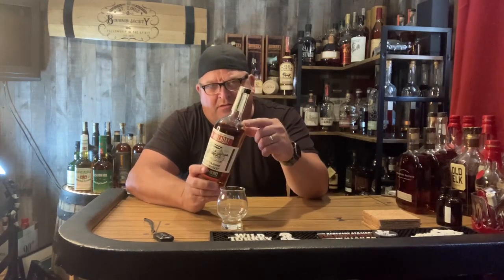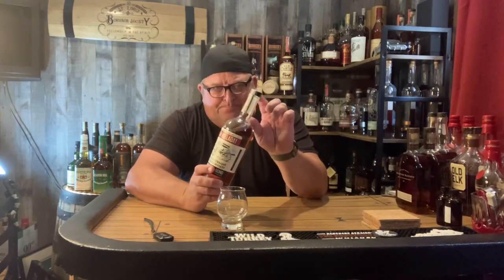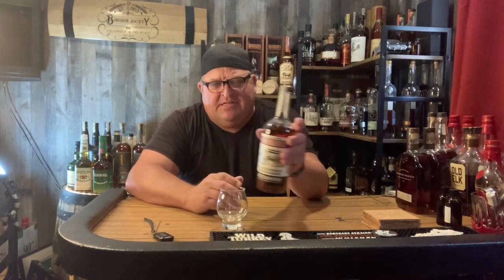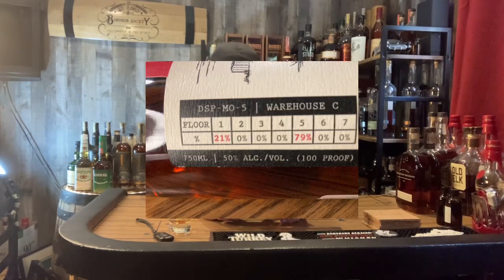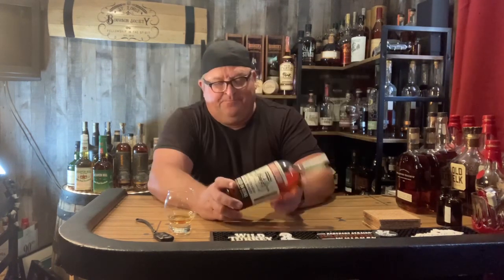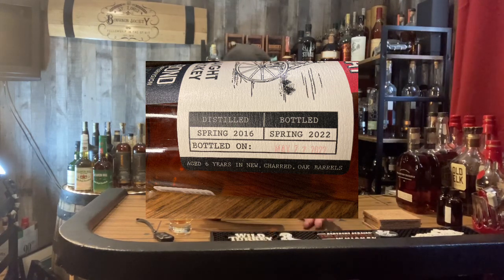Ben Holladay bottled-in-bond Missouri Bourbon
Review of Ben Holladay bourbon